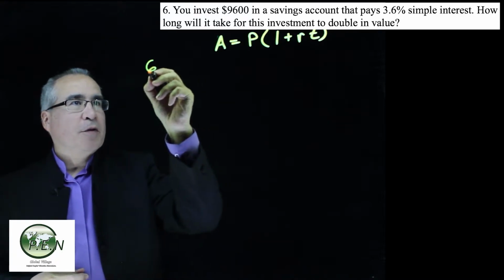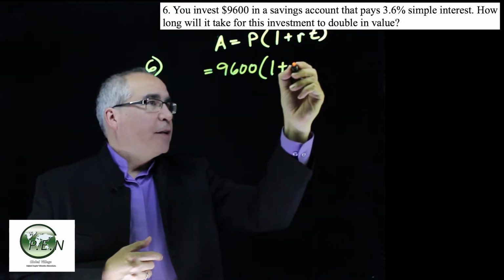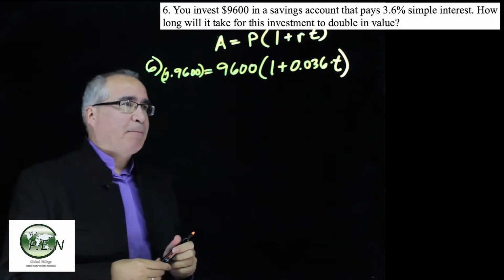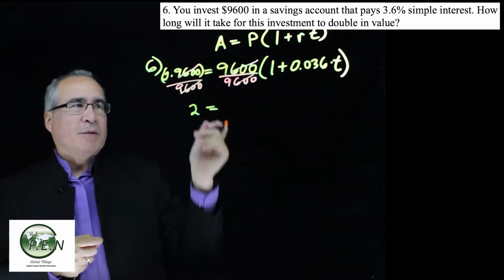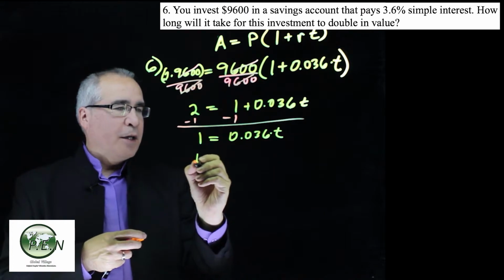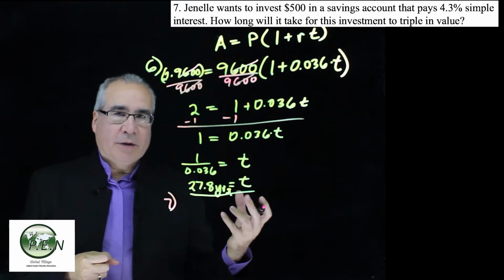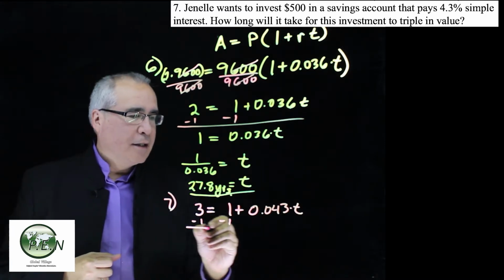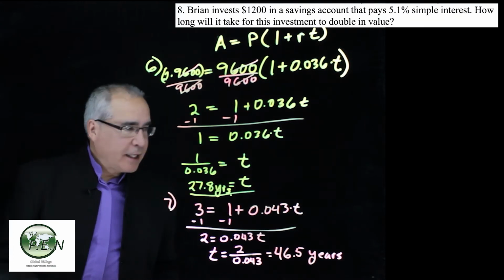Savings Chapter 05 Question 06 to 08 CH05 Q06 08